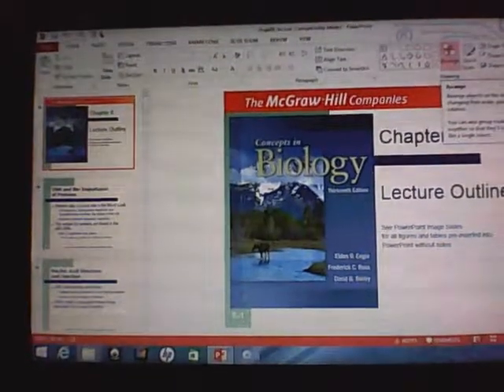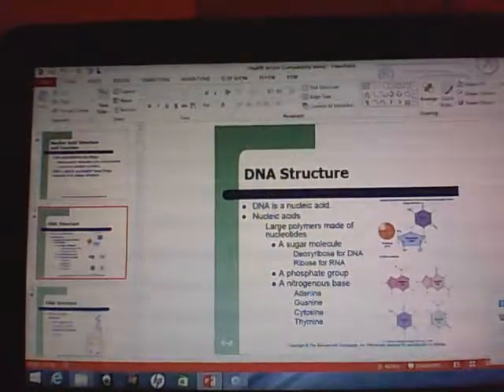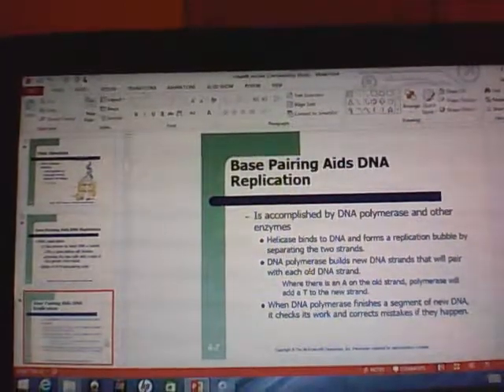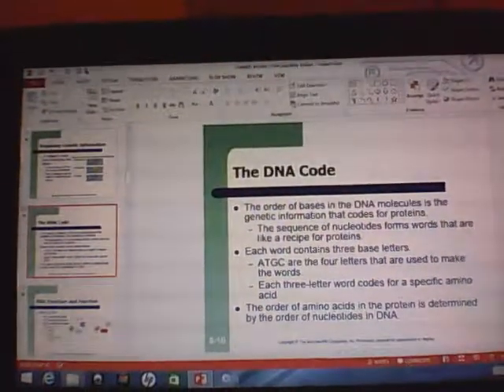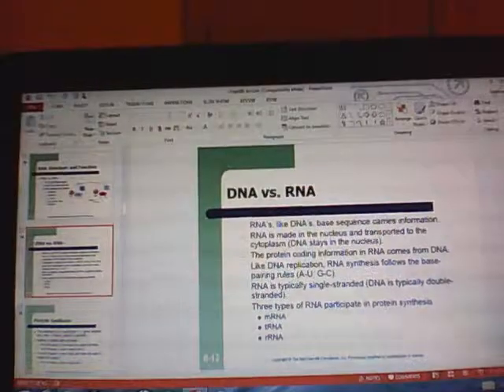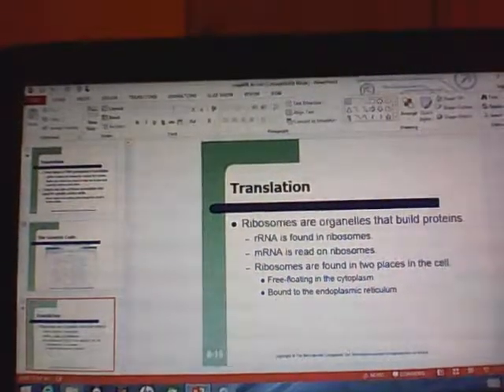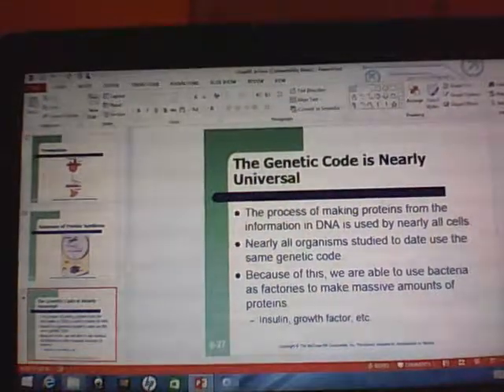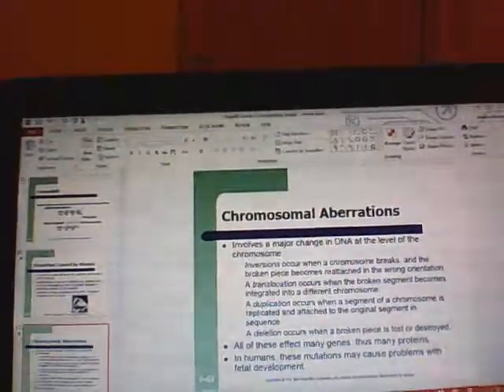chpt. 8 bio101